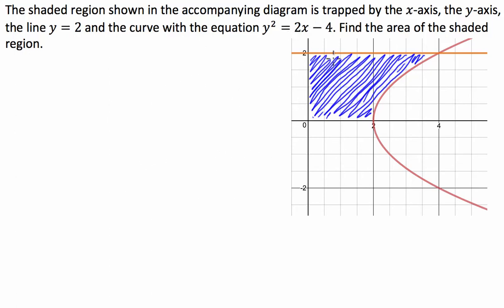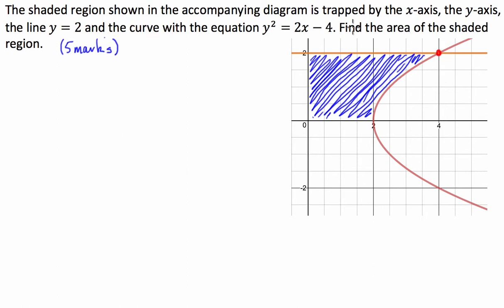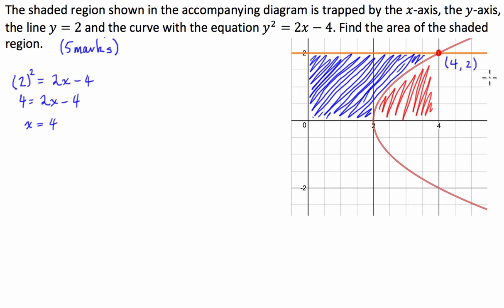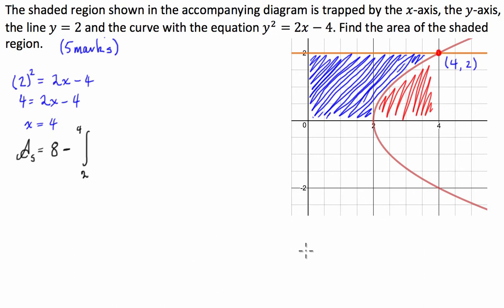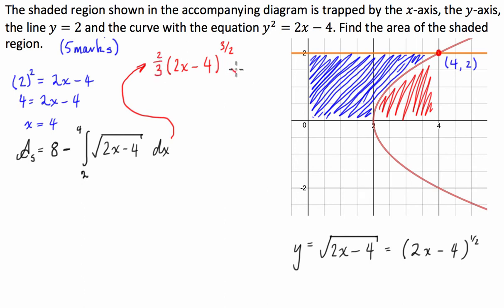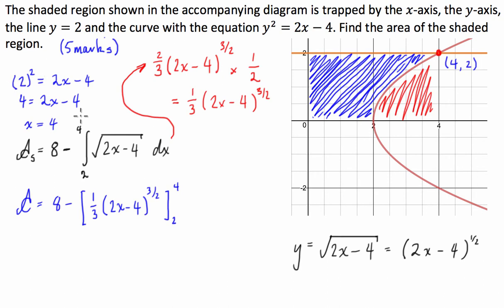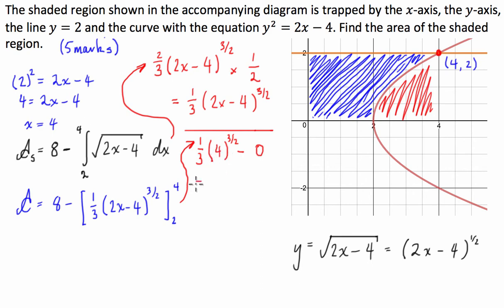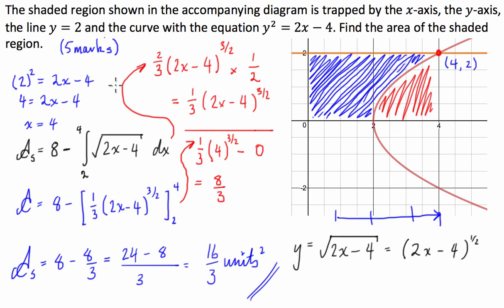INTEGRATION - Finding Area bounded between curves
This calculus video tutorial explains how to find the area between two curves with respect to x and y. This video contains plenty of examples and practice problems.

In this video I deconstruct one of the most popular question for examiners when writing calculus exams.

Here is a list of topics:
1. Finding The Area Under The Curve With Respect to X
2. Calculating The Area Under The Curve With Respect to Y
3. y = f(x) and x = f(y), g(x), and g(y)
4. Area Between Two Curves With Respect to X
5. Area Between Two Curves With Respect to Y
6. Determining the Area of the Shaded Region Using Integration
7. Finding the Area Using Geometry - Rectangles and Triangles
8. Calculating Area Using the Definite Integral
9. Graphing Functions With Respect to X and Y
10. Finding Points of Intersection By Factoring
11. Area of Shaded Region